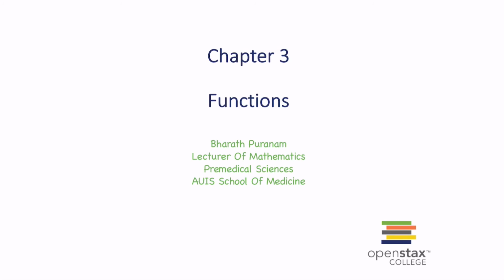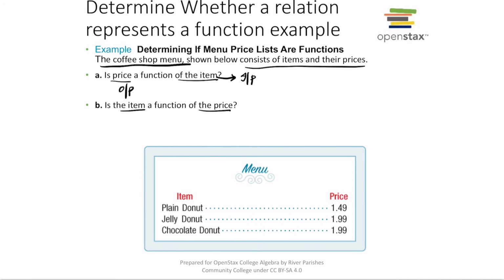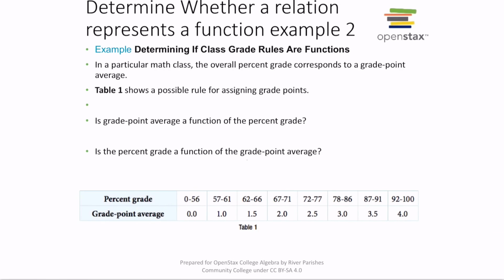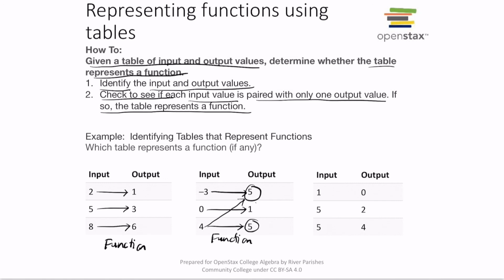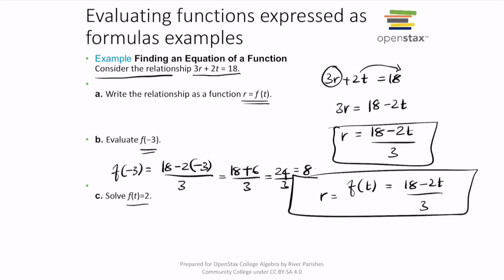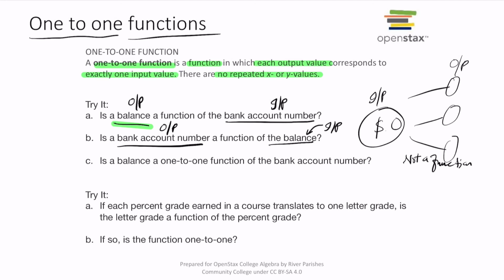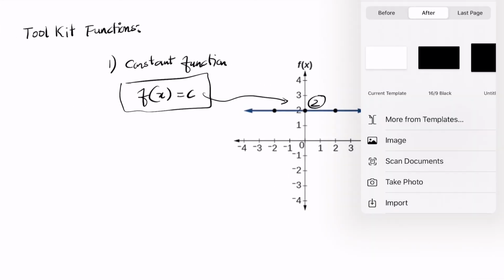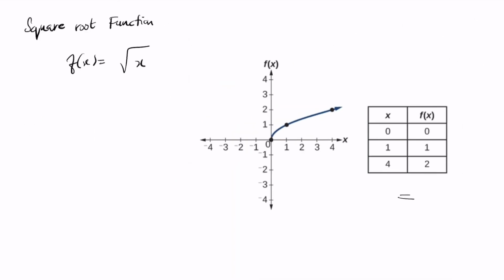Functions and Function Notation | College Algebra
This lecture discusses relations, functions, conditions for functions, functions using graphs, functions using tables, basic functions, and their graphs.